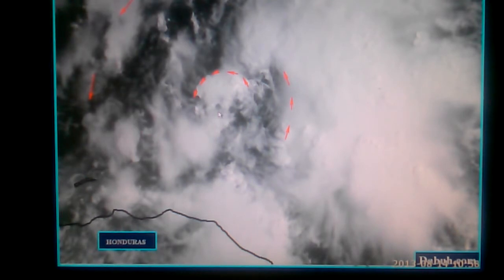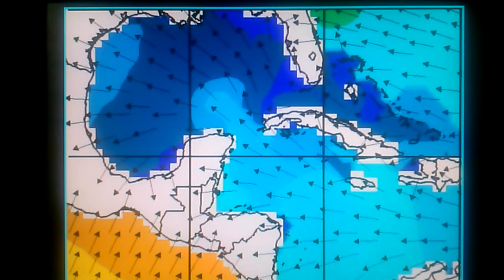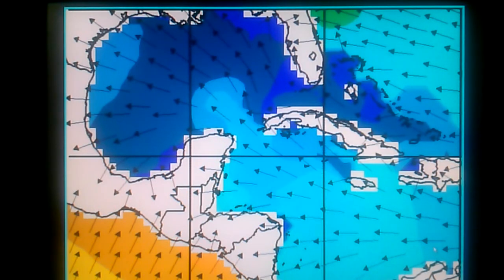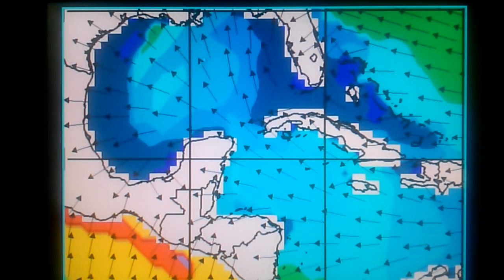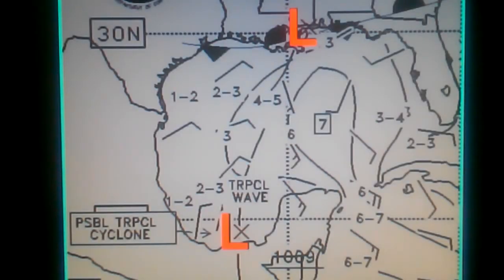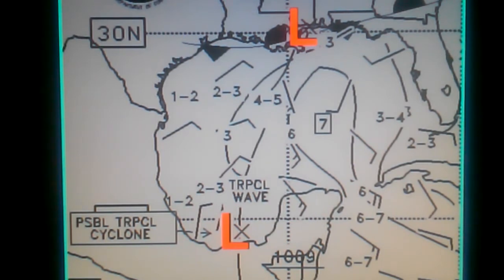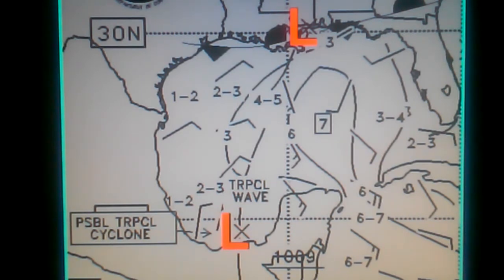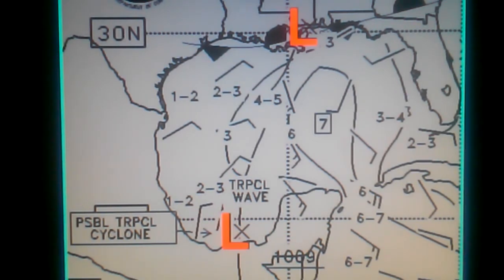Look at the Latest Swell Forecast Gulf of Mexico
Forecast Subject To Change